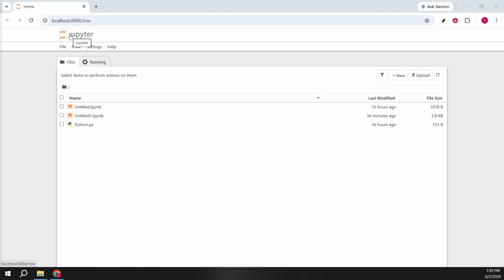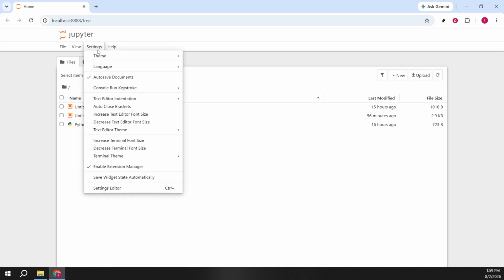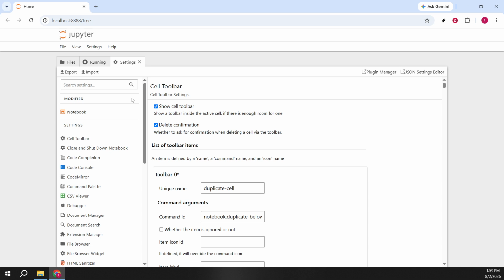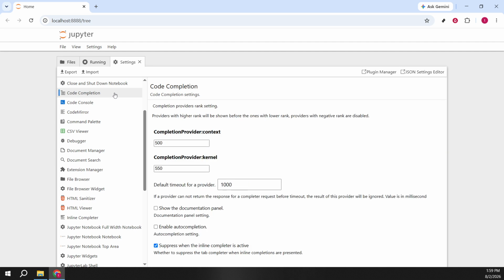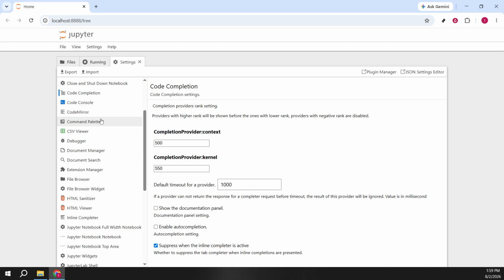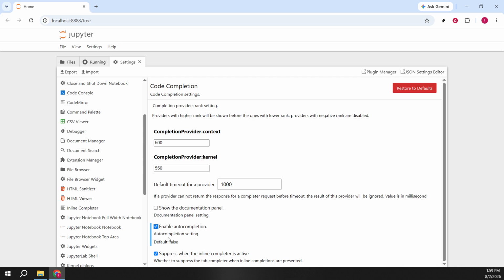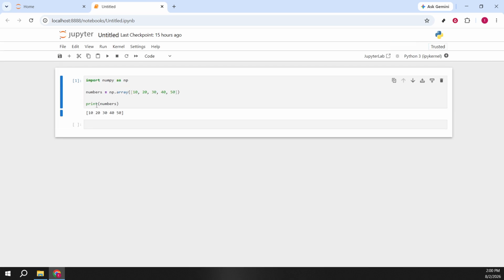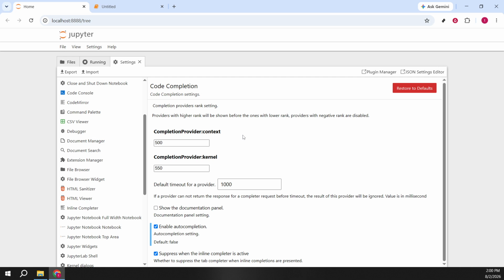How To Autocomplete In Jupyter Notebook Cell [2026 Guide]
How To Autocomplete In Jupyter Notebook Cell